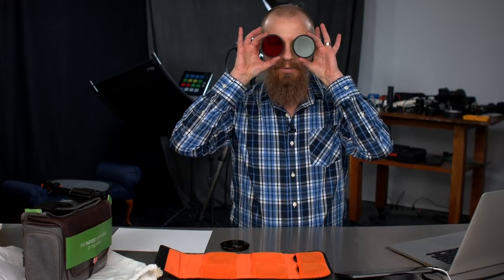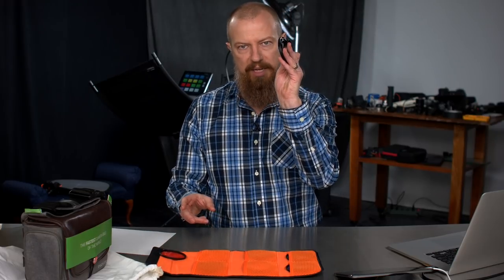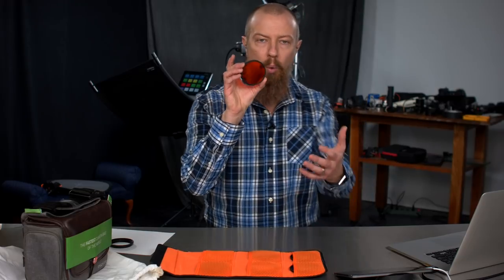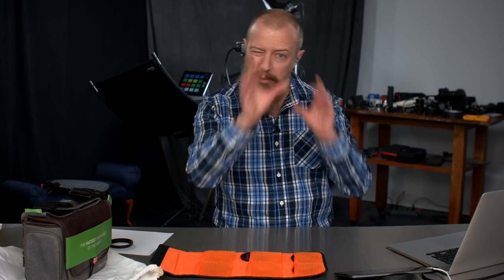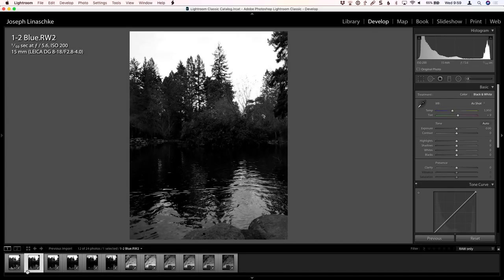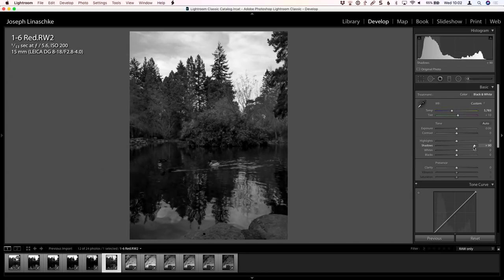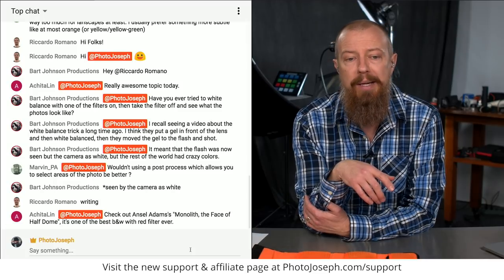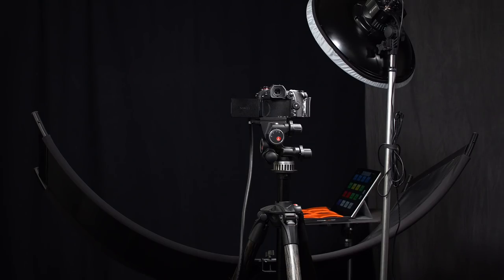Color Filters for Black & White Photography ► Bringing Back the Old Basics (PLUS: Contest Info)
Black and White used to dominate the photography world back in the days of film and darkrooms. These days, we can switch back and forth between the settings, but are you getting the most out of your B&W shots? You might want to take a look at what these B&W color filters from K&F Concept could do.

To participate in the contest, create a SINGLE JPEG with your non-filtered B&W image on the left or top, and the color-filtered photo on the right or bottom, and post that (you can’t actually add to an album like I said in the video). Tell all your friends and in a few weeks we’ll count the likes!

📷  PRODUCTS MENTIONED IN TODAY'S PHOTO MOMENT:
•• K&F Concept 67mm 9pcs Round Full Color Filter Set ••

•• Step Rings

-PhotoJoseph